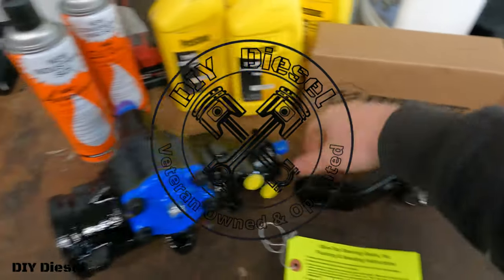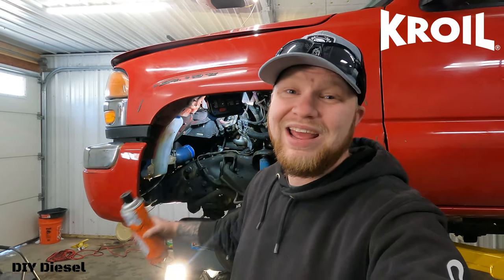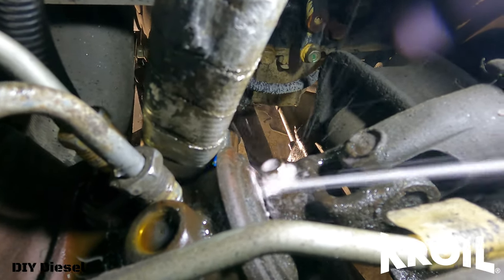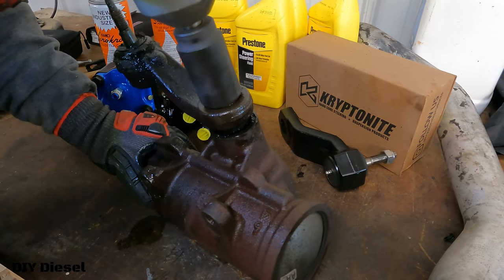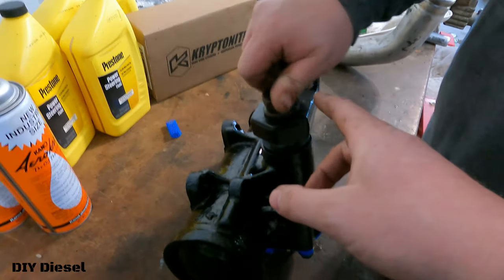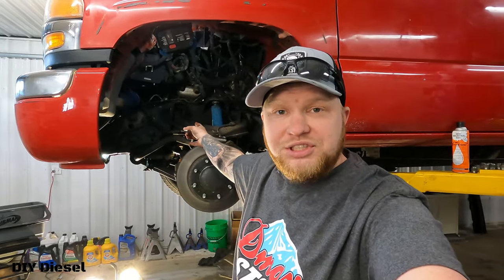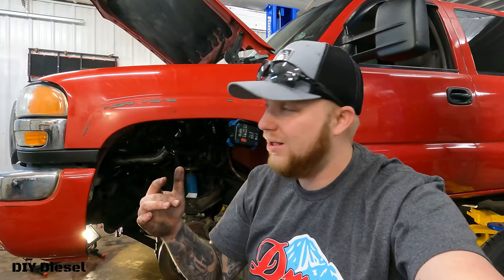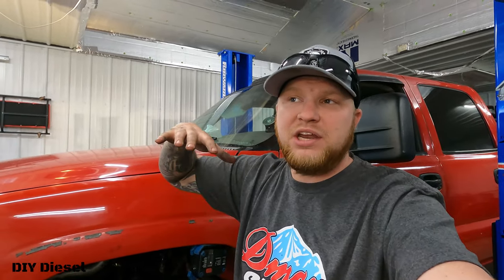How To Install A Blue Top Steering Gear Box (GM/GMC Duramax)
Alright here it is new steering gear box, and pitman arm! It was an awesome install with two people (highly recommend). Add a little more time if you are doing it from the ground, but it took us about 2 hours with lunch, and of course BS’ing. Dont be afraid to tackle a job like this very doable!

Parts:
- Blue Top:

Kroil Original Penetrating Oil

The "Paper Weight" Duramax Mods:
EFI Live Single Stage Tune
Basic WC Fab EGR Delete W/ Block off Plate
64mm LDS Turbo
LDS PCV Reroute
2" McGaughys Drop Shackles
Bilstein 4600 Shocks
Blue Top Steering Gear Box
Kryptonite Death Grip Pitman Arm
DMAX Store XD Tie Rods
DMAX Store XD Wheel Bearing/ Hubs
Kryptonite Bump Stops
Kryptonite Sway Bar End Links
Tyger T1 Tonneau Cover
Curt Class 5 Receiver Hitch
Ebay Tail Lights
Recon 3rd Break Light